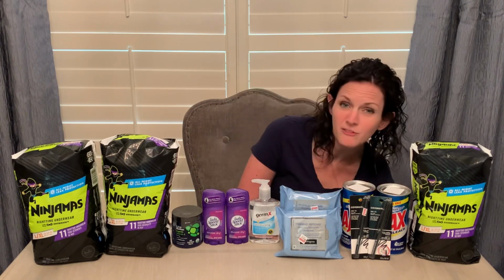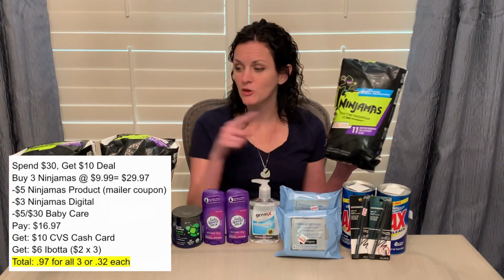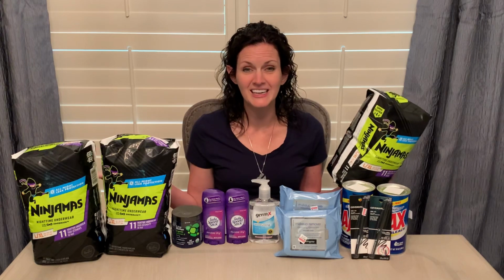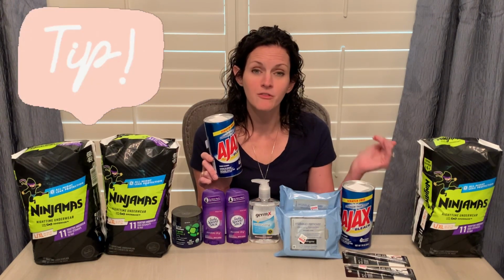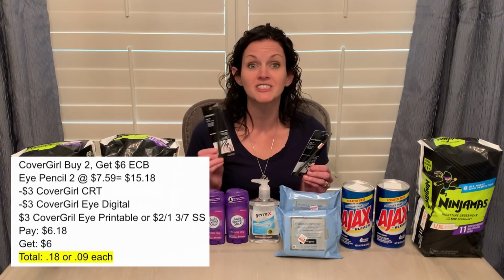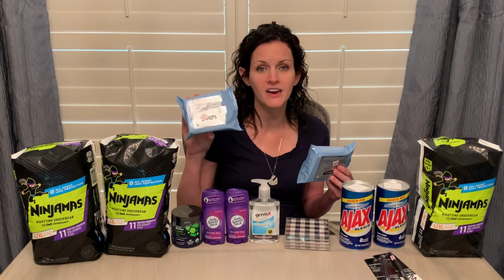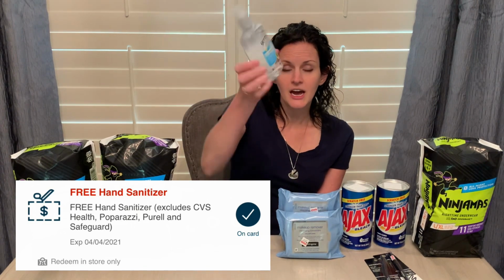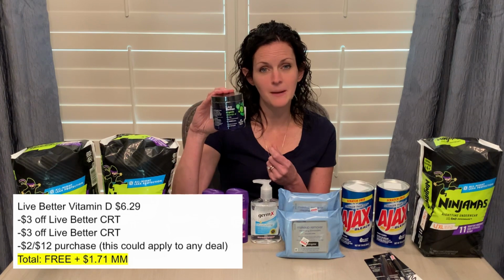$91 of Product Completely Free | CVS Deals Week of 3/28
In this video I show you all the best deals I grabbed at CVS this week!  I was able to get over $91 worth of products completely FREE!  I also talk about my experience with GoPuff.  Printable google document included.